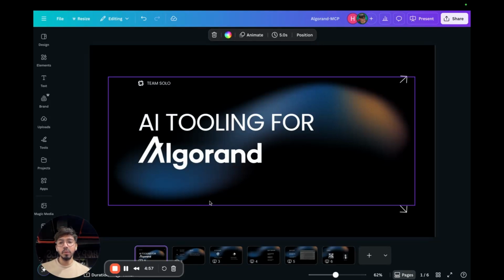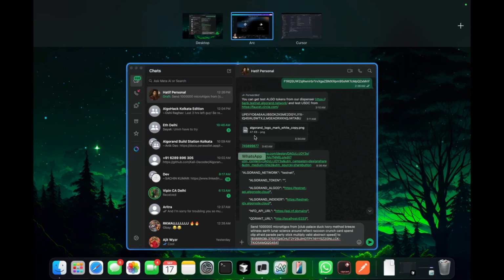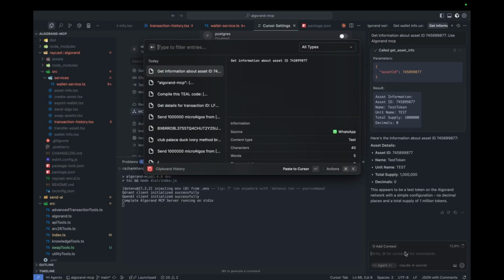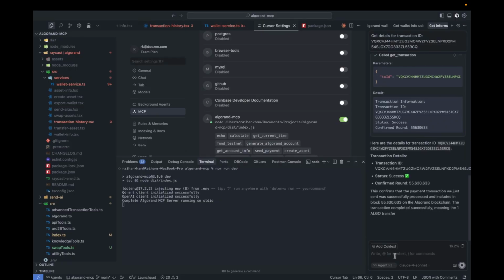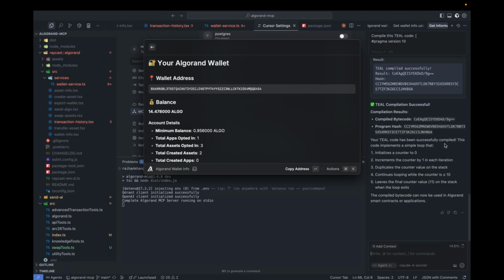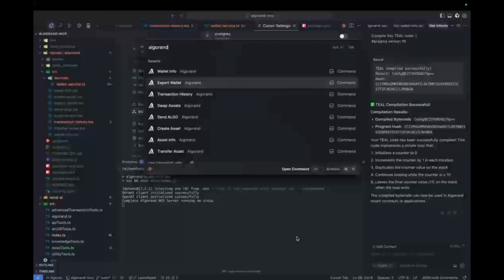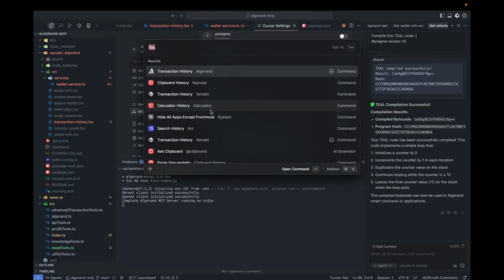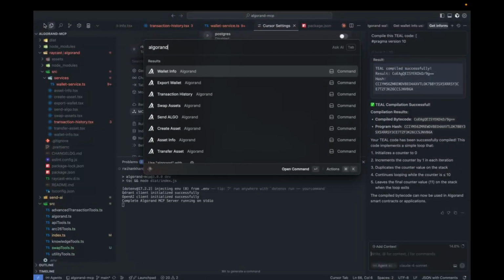Algorand Final Submission